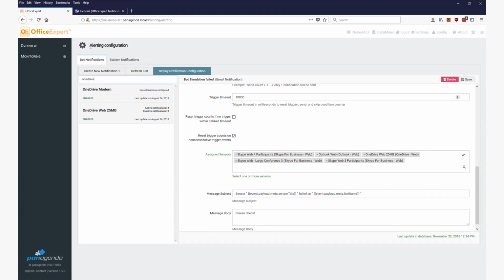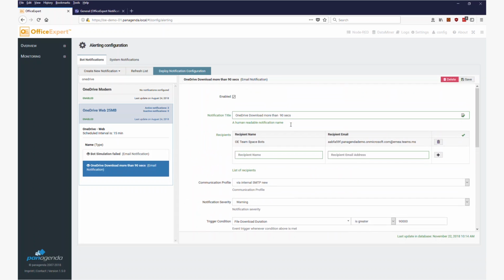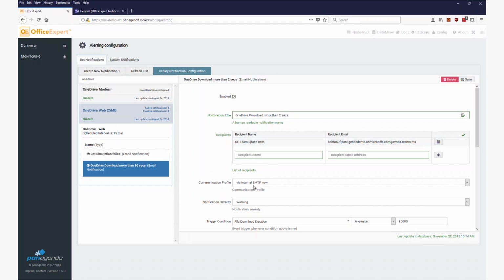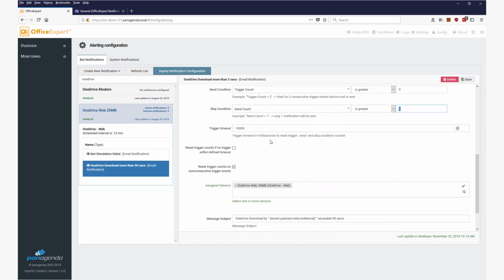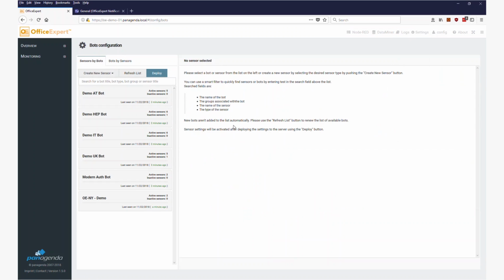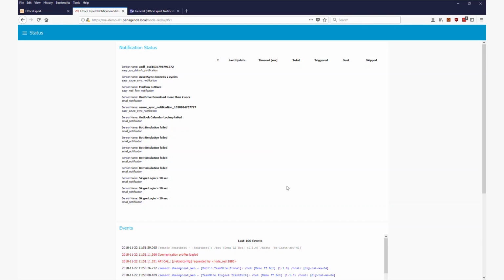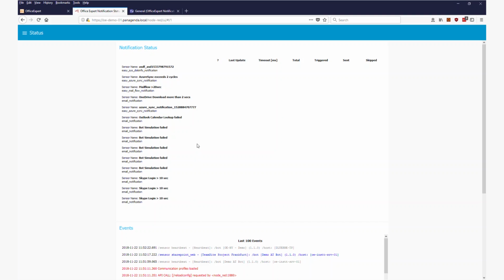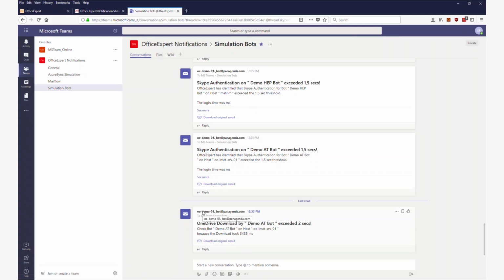OfficeExpert Tips and Tricks - Configure your alerting for MS Teams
OfficeExpert provides a great alerting framework for IT Administrators. This video explains what to configure if you want to
get notified to a certain MS Teams channel. It explains also the basic steps how to configure the notification.